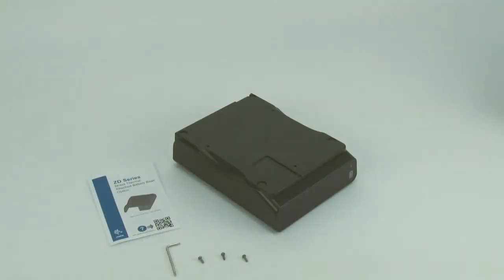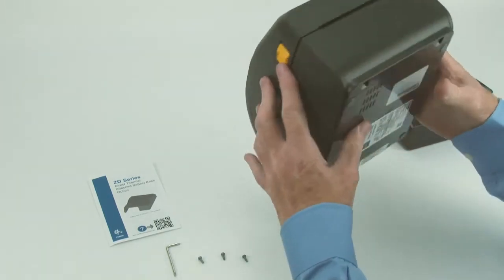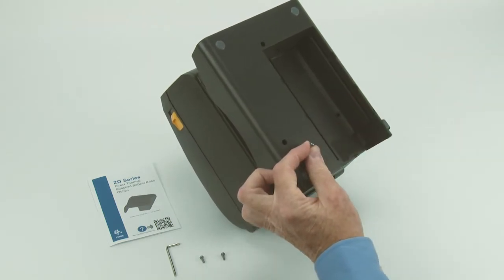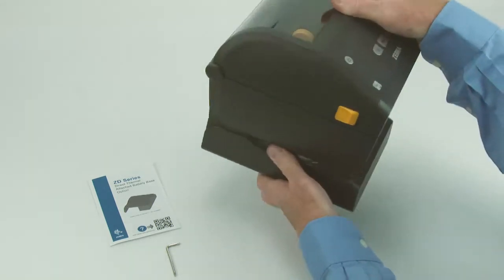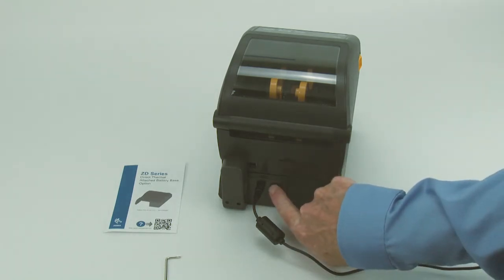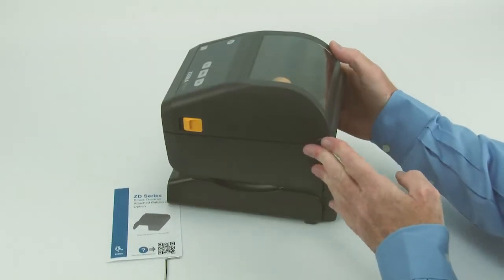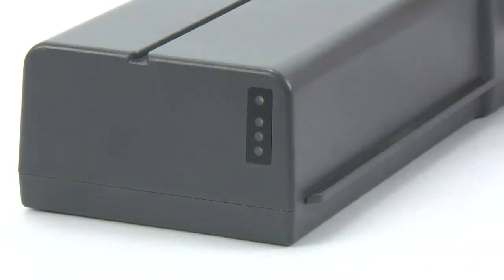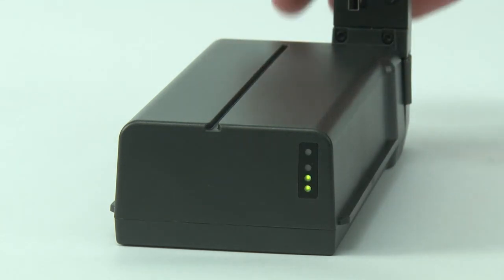Zebra ZD620 Direct Thermal Printer: How To Use the Battery Option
In this video, we will demonstrate how to use the battery option.